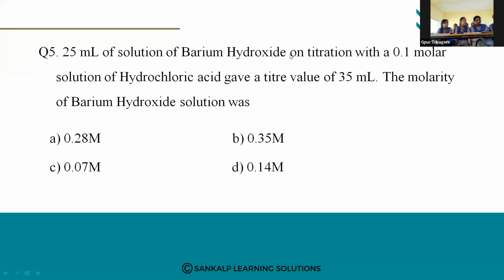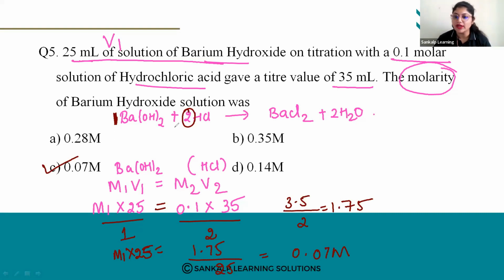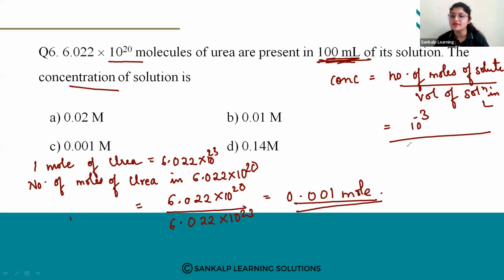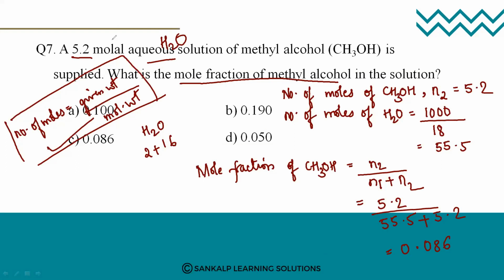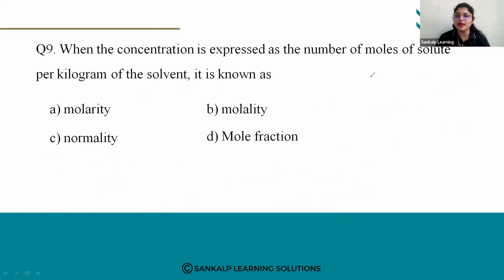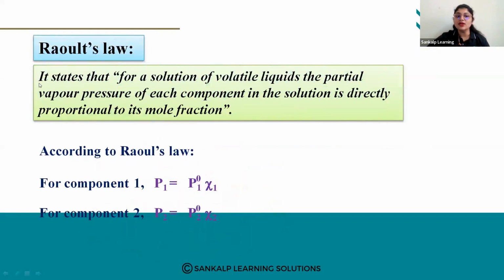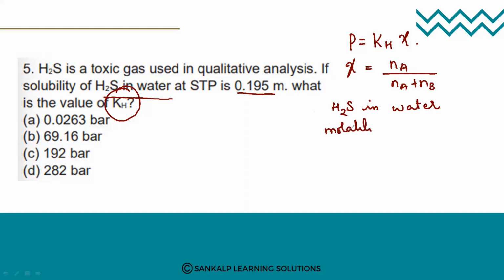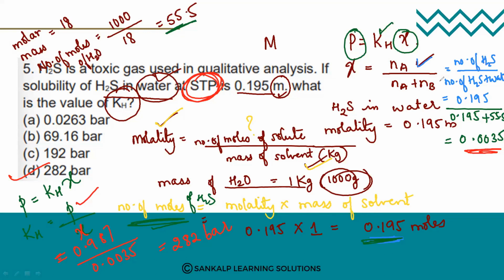Solutions -Henrys law and raoults law